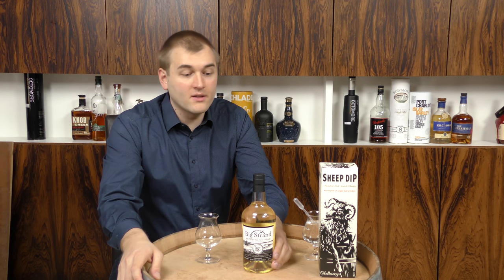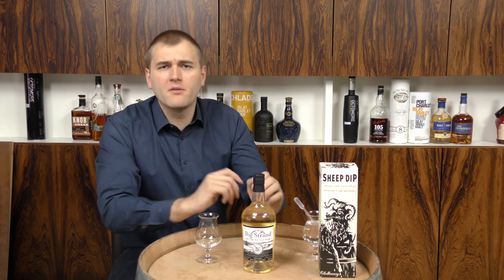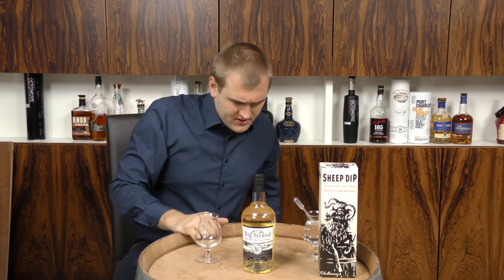Whisky Review/Tasting: Big Strand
Nosing 4:50
Whisky.com reviews the Big Strand.